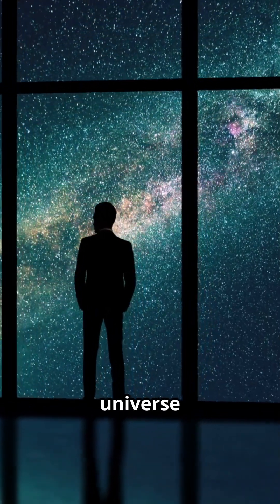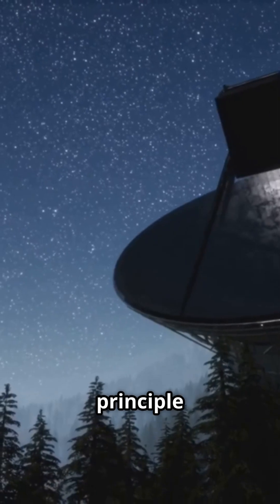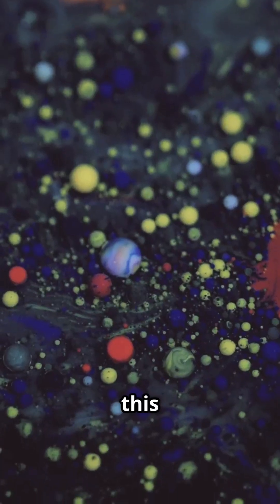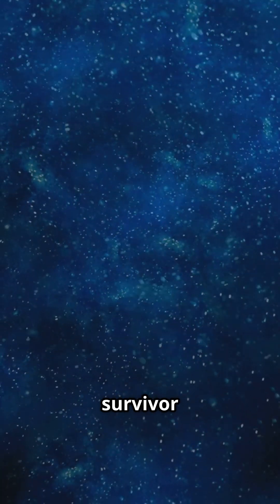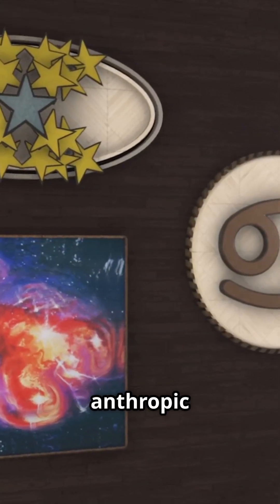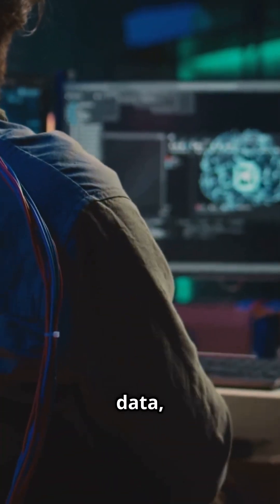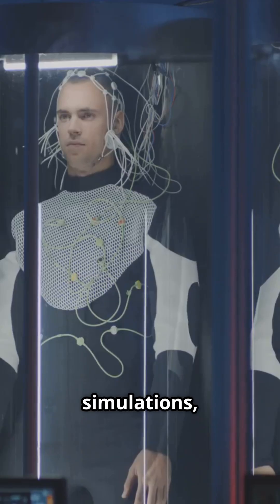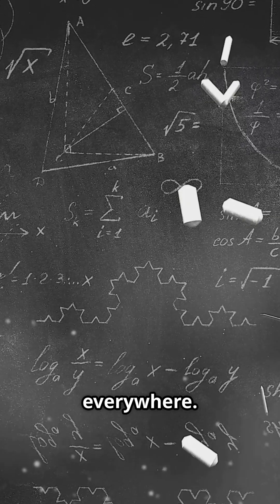Human Life: A Cosmic Jackpot or Predetermined? (See What Math Says)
Dive into the cosmic enigma in "Are You a Cosmic Jackpot? The Math Says Yes!"  Discover why the universe’s fundamental constants are fine-tuned to an impossible degree—so precise it’s like hitting the ultimate cosmic lottery. Explore the anthropic principle, multiverse theories, and mind-bending possibilities like living inside a simulation. Could the universe be designed for observers like you? Or are we just one lucky bubble in an infinite cosmic sea?

From mind-blowing probabilities (1 in 10^10^123) to the eerie math behind consciousness as data, this short video blends existential wonder with fascinating science. Perfect for cosmic philosophy seekers craving those "wait, what?" moments.